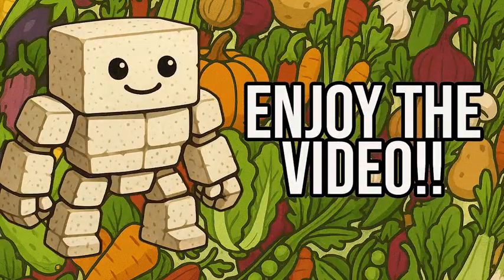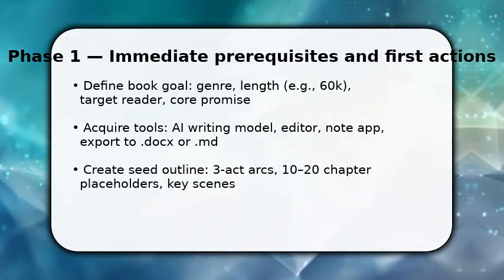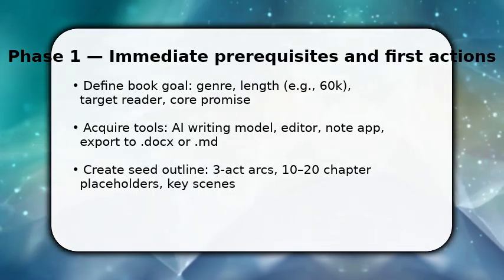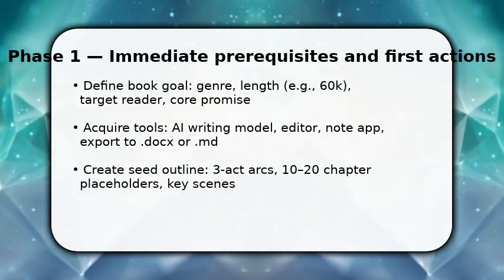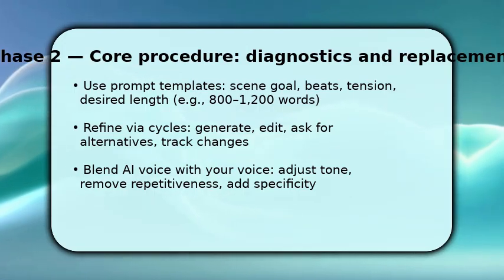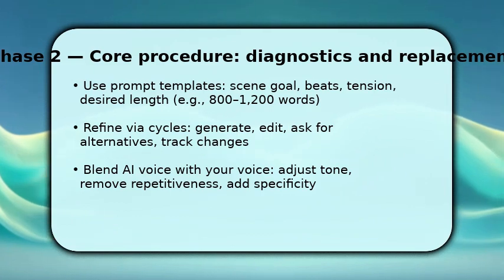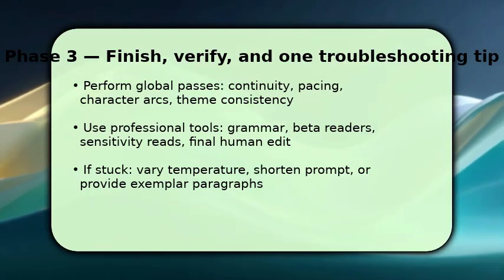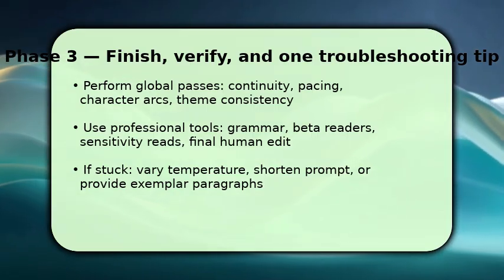How to Use Ai to Write a Book in 2024 (full Guide)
How to Use Ai to Write a Book in 2024 (full Guide) | 🔒 Surfshark VPN Deal — Stay private and secure. $1.99/mo + 3 Months Free ▸

Dive into the world of AI-assisted writing as we unveil a comprehensive guide on crafting your book in 2dict with cutting-edge technology. Discover how artificial intelligence can streamline research, outline creation, and even draft chapters by mid-2024.

AI Writing Guide, Book Creation AI, WriteWithAI, AuthorshipAssistance, Artificial Intelligence in Literature, Digital Storytelling Tools, Automated Outlining Software, Interactive Draft Generation, 2024 Book Trends, Writers and Technology